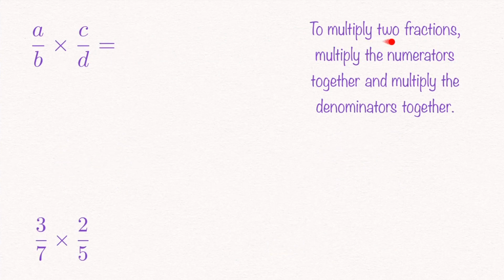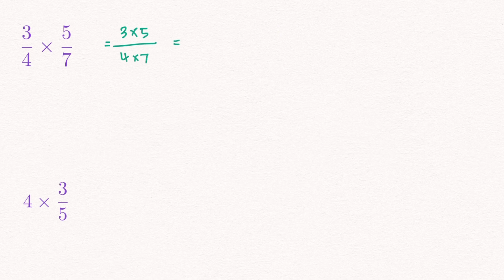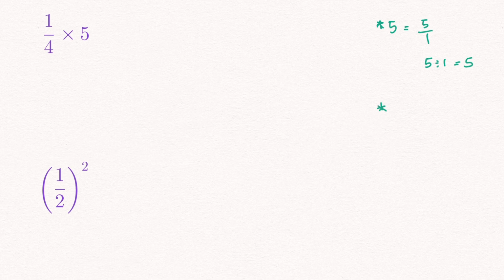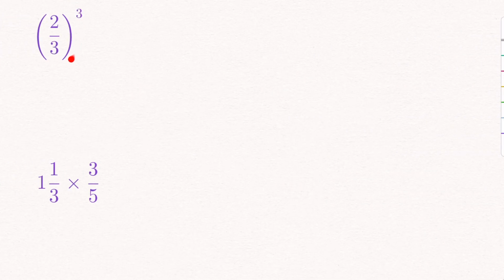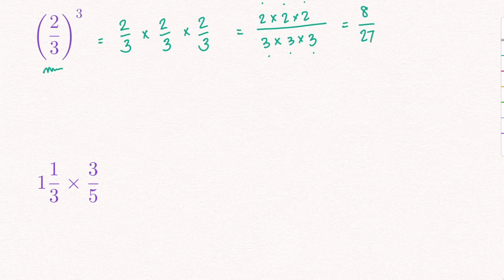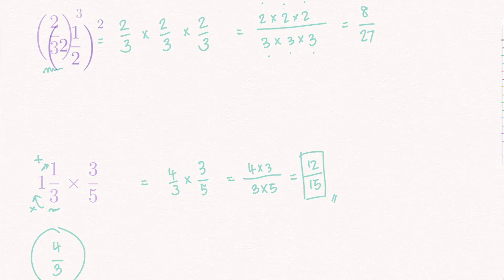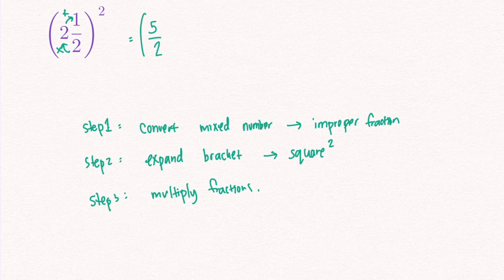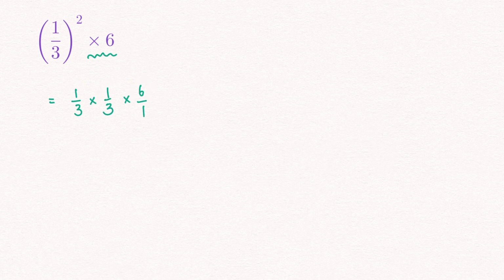Multiplying Fractions- simple method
In this video, we will learn to multiply fractions.  We will look at multiplying all types of fractions and fractions with exponents.  I will guide you to solve various types of fractions and by the end of today’s lesson, you will feel more confident to work with all types of fractions.

Judson Crane- Back to normal